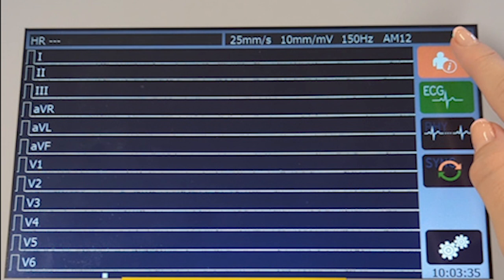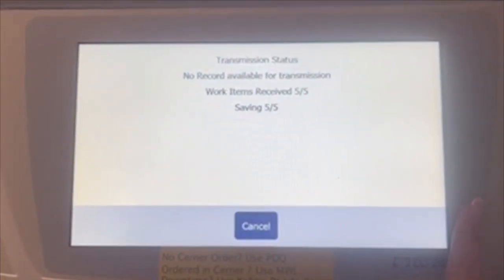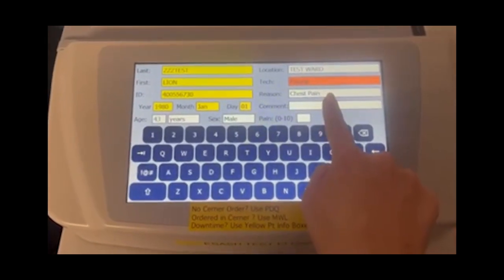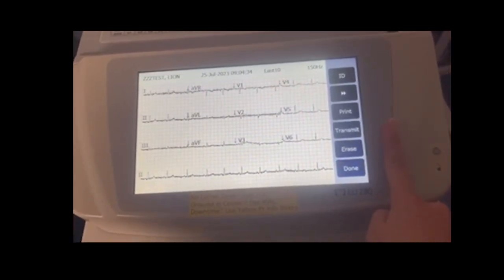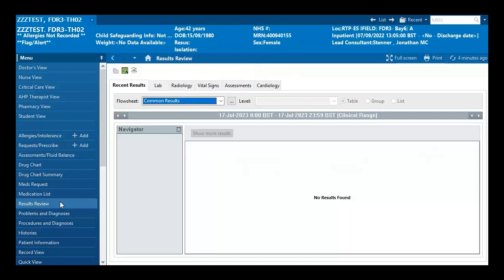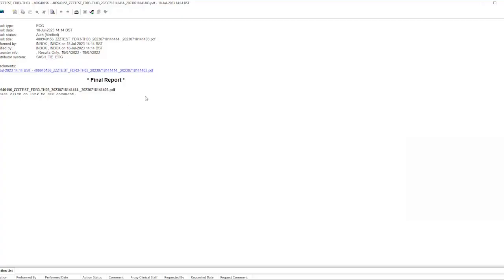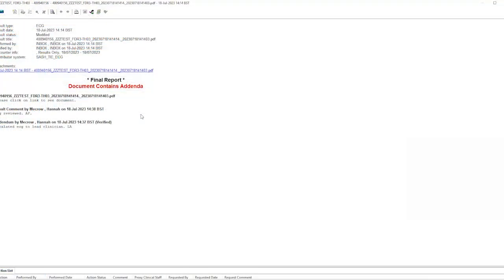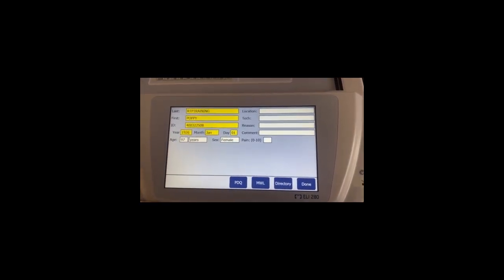SASH Cerner EPR - ECG Training